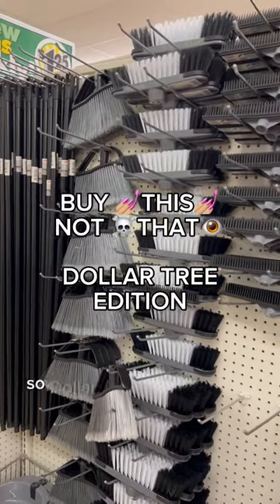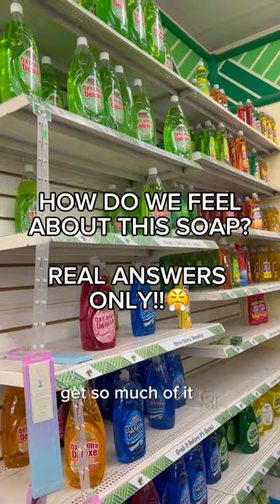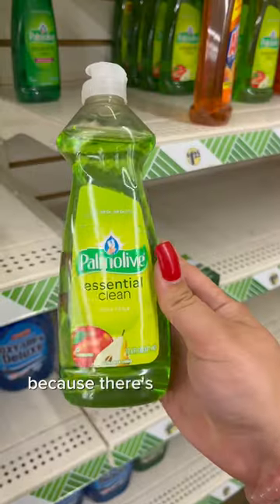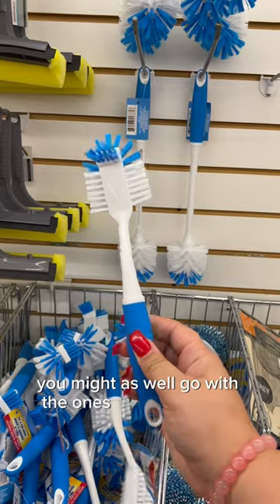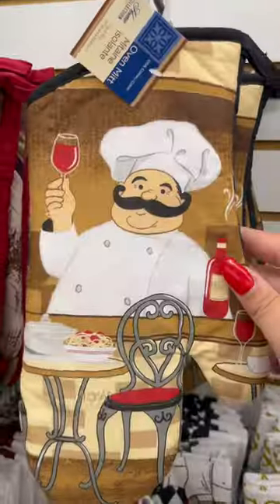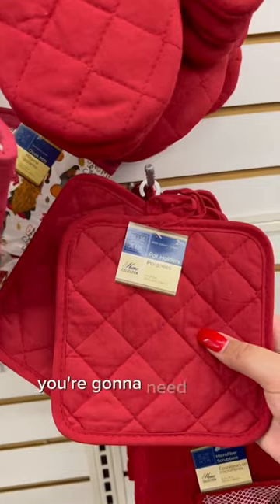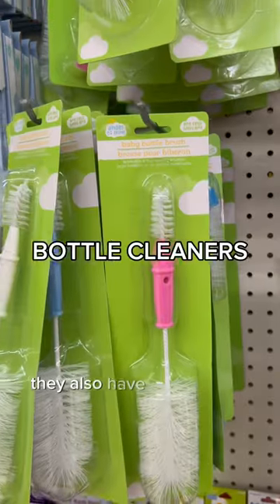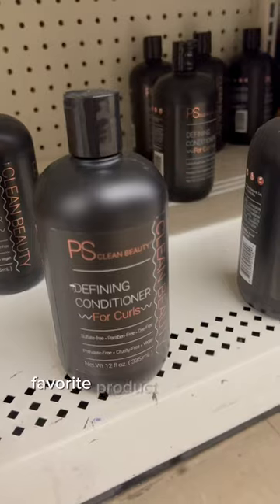NEW CHARACTER: COBWEB DUSTER🕸️🔥dollartree